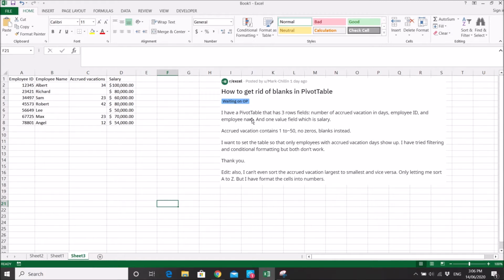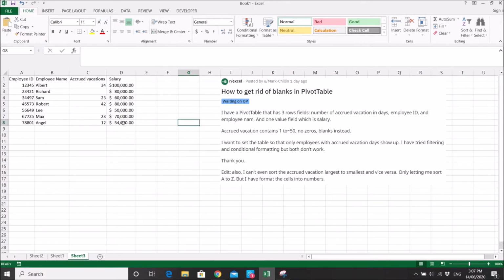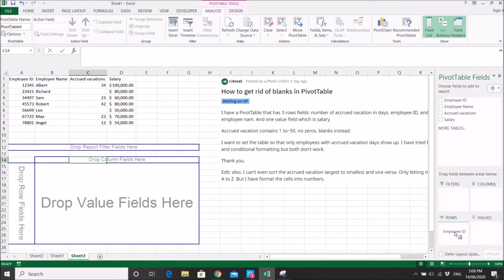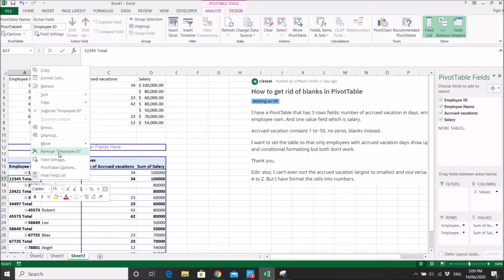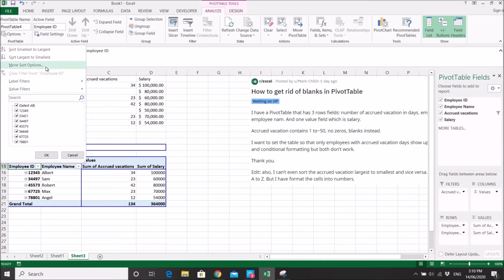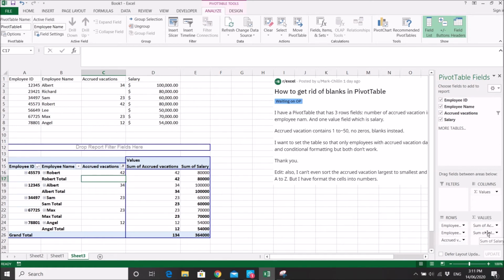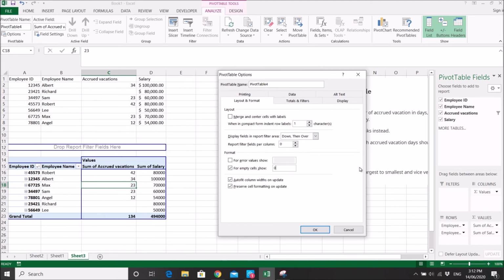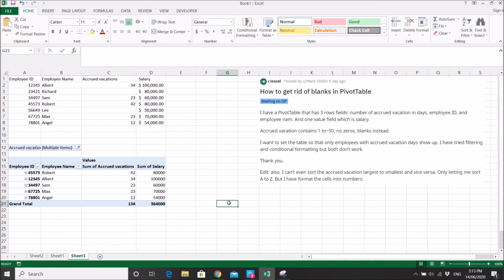Excel - How to get rid of blank and sort numbers in pivot table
How to get rid of blank and sort numbers in pivot table in Excel